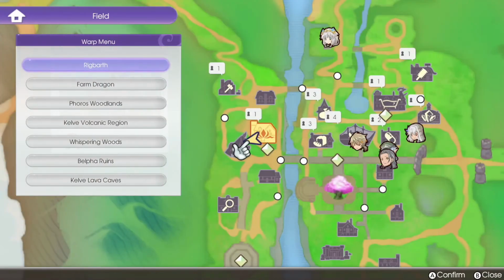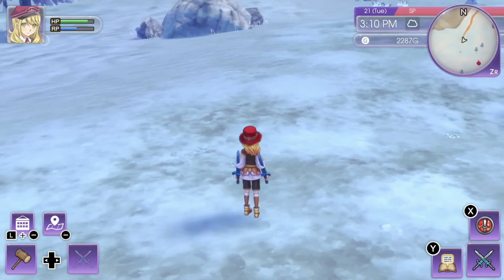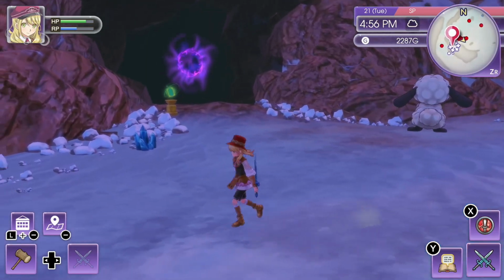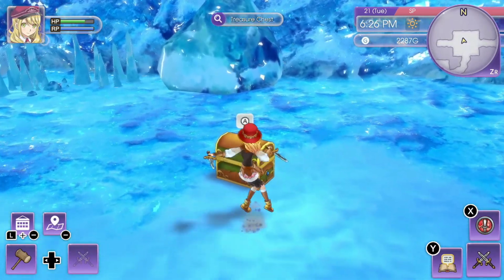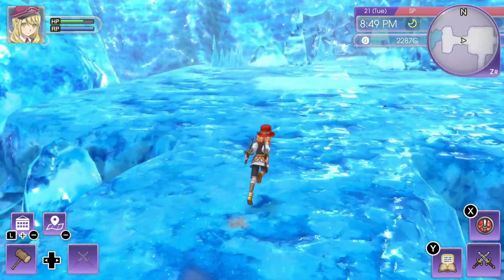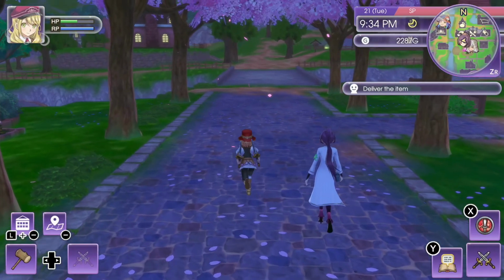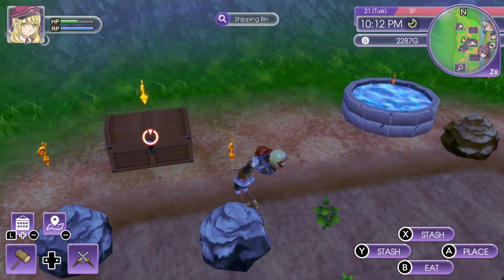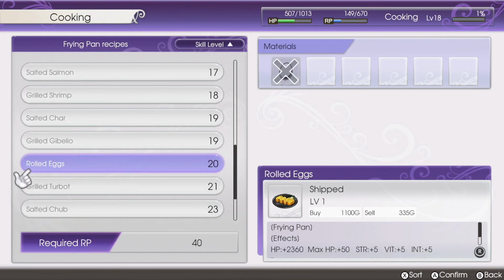The Crystal Caverns, My First KO, and a Lecture from Doctor Simone | Rune Factory 5 | Part 37